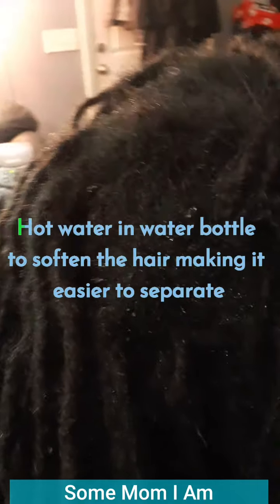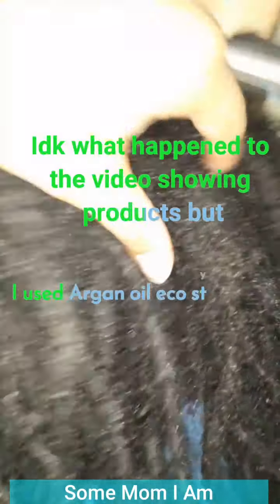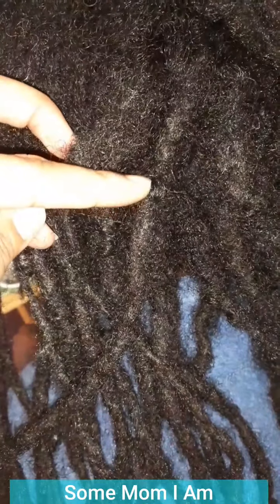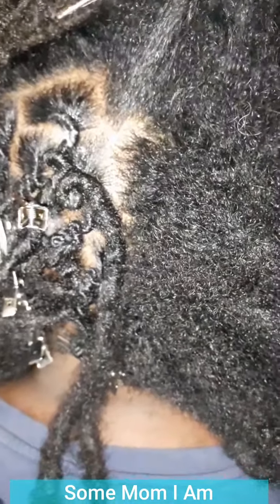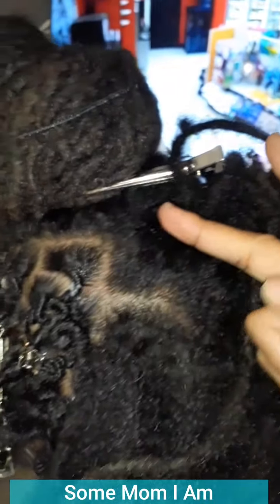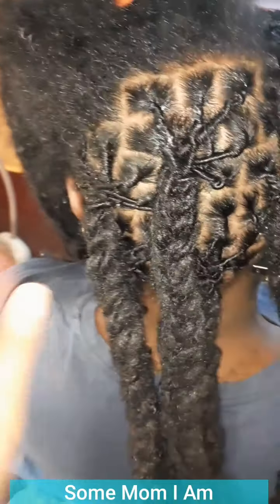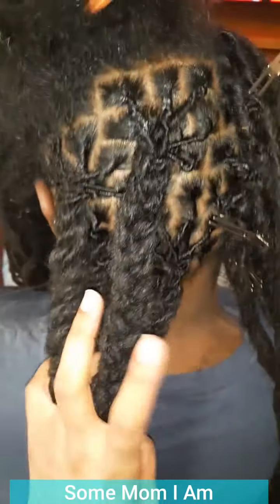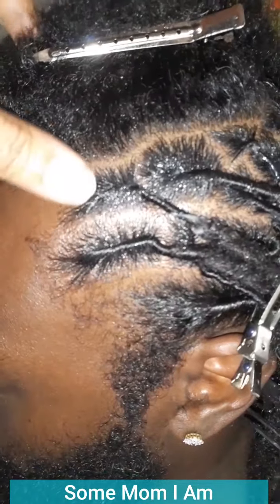Retwist and twist repair! // 9 months of newgrowth // Eco style gel and Teatree oil retwist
Hey y'all!  This is just a quick video of me retwisting and repairing my boyfriend's hair!